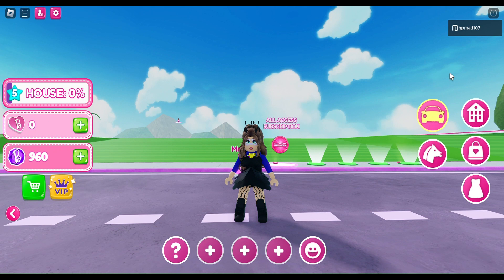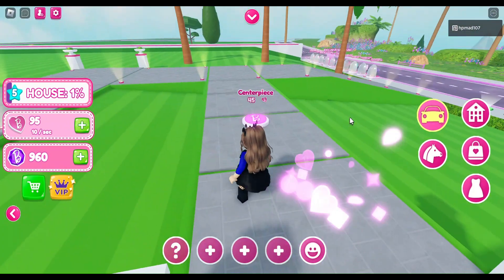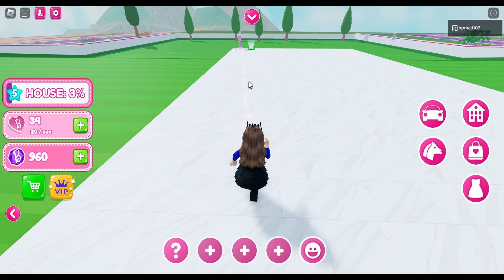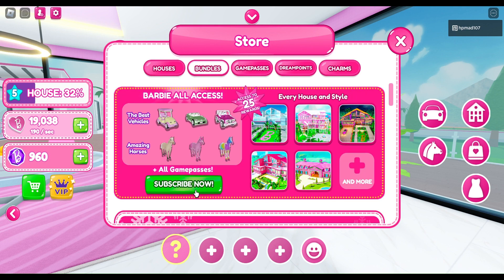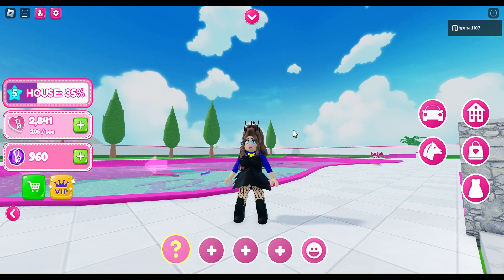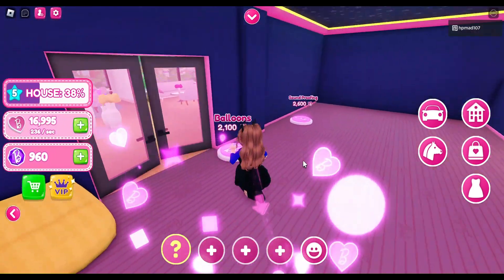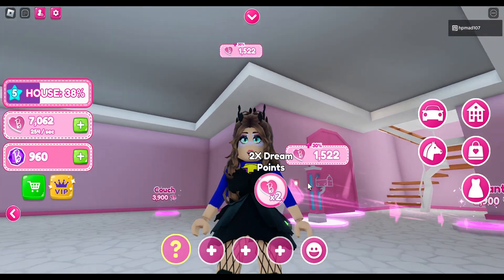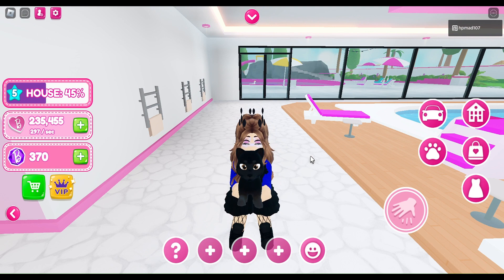Barbie Dreamhouse Tycoon Part 1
Hello!! I am back! And today we are doing part of the Barbie Dreamhouse tycoon on Roblox! It's a fun game, with different elements and interactions and they have just added pets to the game! Hope you enjoy it and it's glad to be back uploading!